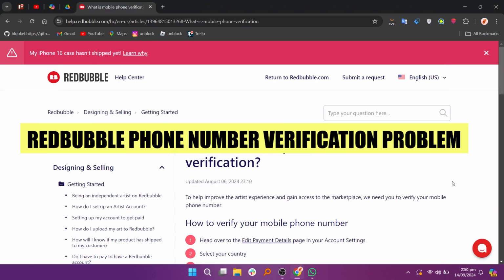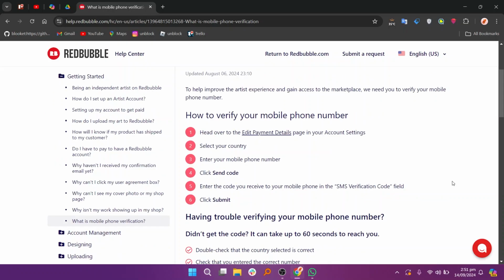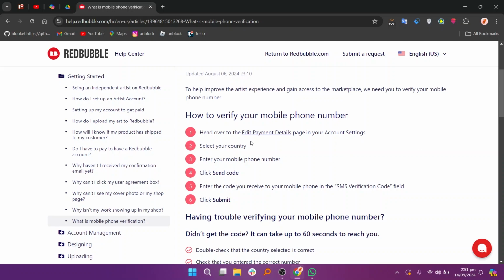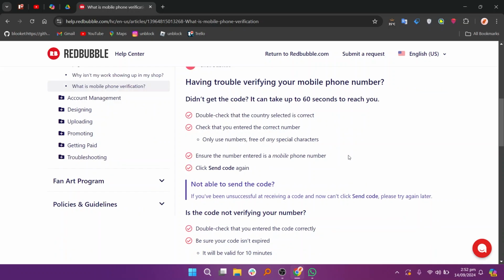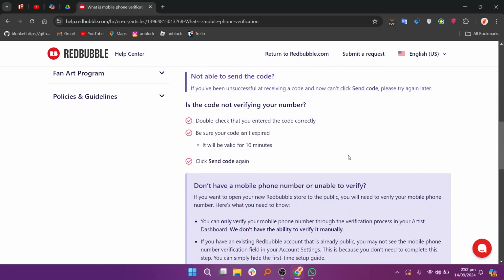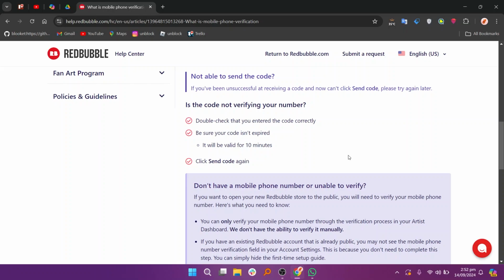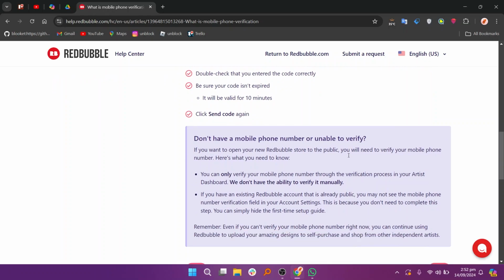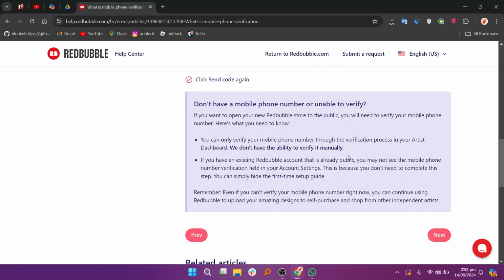UPDATED 2025! How to Fix Redbubble Phone Number Verification Problem 2025 Full Guide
UPDATED 2024! How to Fix Redbubble Phone Number Verification Problem 2024 Full Guide